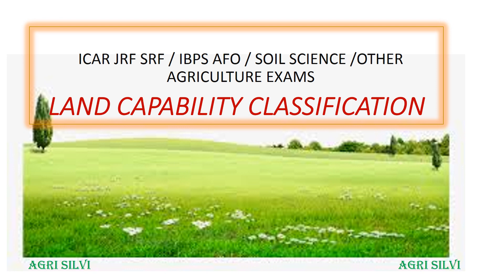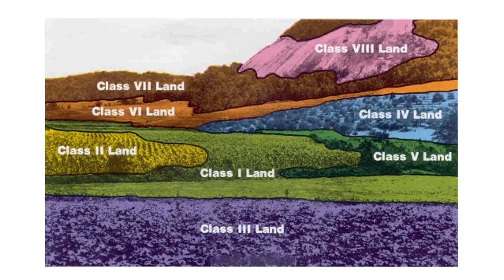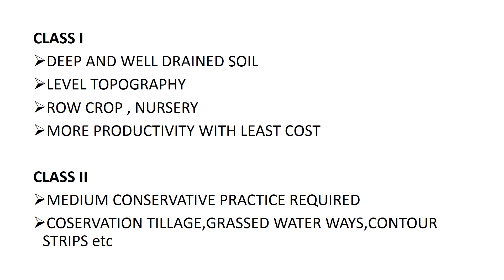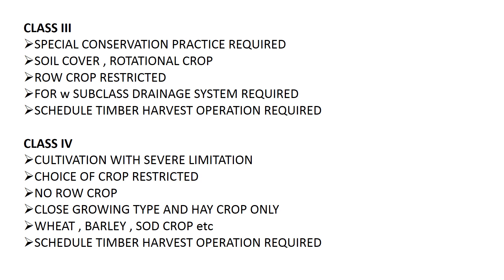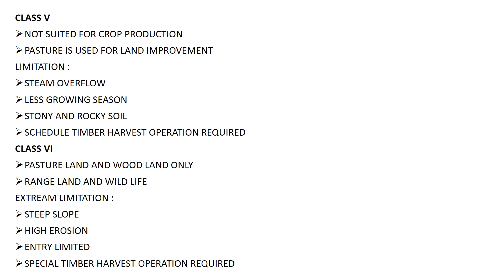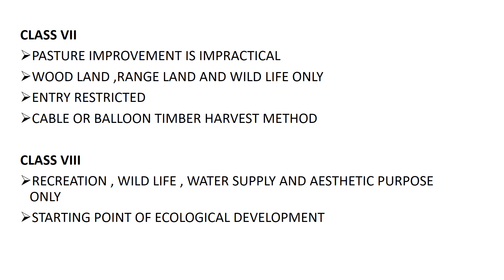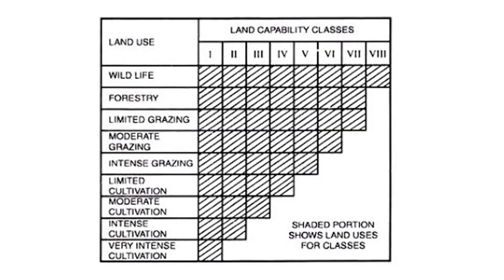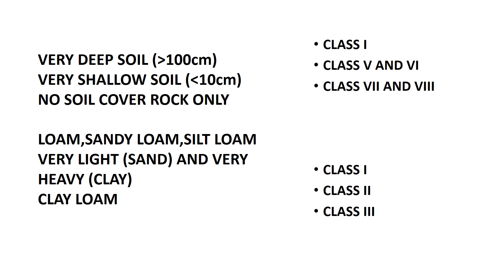LAND CAPABILITY CLASSIFICATION II SOIL SCIENCE II AGRI SILVI GURU II STEP BY STEP GUIDE II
THIS VIDEO IS MEANT FOR UPCOMING ICAR JRF SRF EXAMINATION.
IBPS AFO
SOIL SCIENCE STUDENT MUST WATCH
LAND USE PLANNING